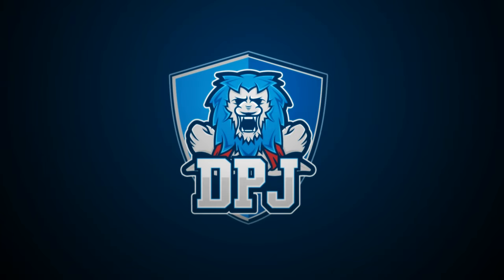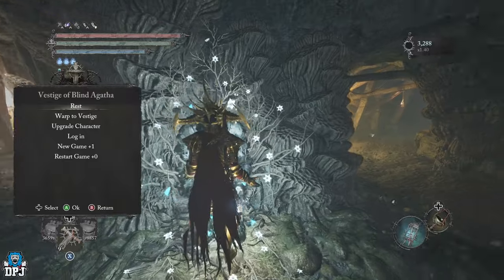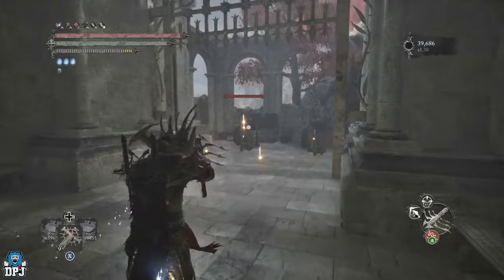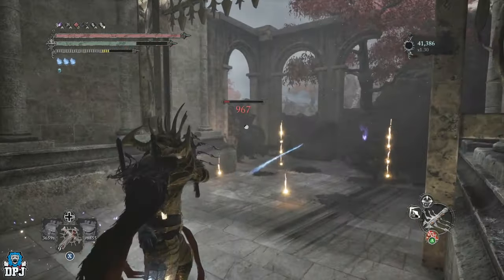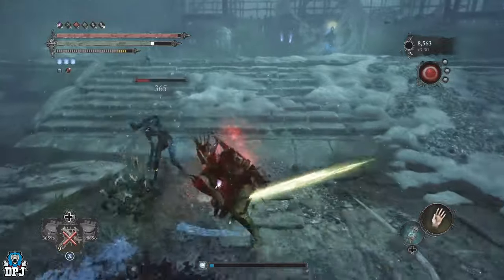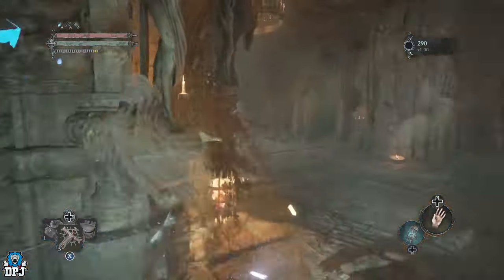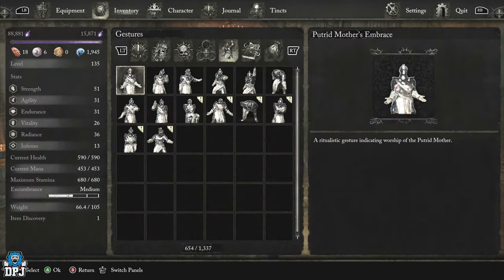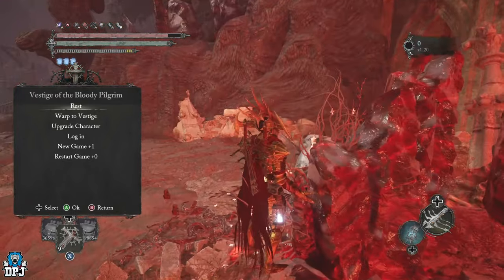7 BEST AFTER PATCH WORKING VIGOR FARMS - 800k+ Per Hour EASY - Lords Of The Fallen NEW Vigor Farm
7 Best Vigor Farms in Lords Of The Fallen that work after the latest patch.

Timestamps:
00:00 - Video Intro
00:23 - Video Summery / 7 Best Vigor Farms

01:20 - Early / Mid Game Chill / No Effort Farms
01:25 - Early No Effort  Vigor Farm For New Players #1 - 2/4+ Per Minute
02:17 - Early No Effort  Vigor Farm For New Players #2 - 2/3k+ Per Minute
03:32 - Mid-Game Chill Vigor Farm - 4/5k Per Run

05:03 - Vigor Farms Which Consist Of You Talking Out Enemies (Easy)
05:47 - Mid-Game Vigor Farm #1 - 1k+ Per Run / 5/10 Runs Per Min
07:11 - Mid-Game Vigor Farm #2 - 1k+ Per Run / 4/9 Runs Per Min
09:39 - Mid / Late Game Vigor Farm #3 - 1k+ Per Run / 3/8 Runs Per Min

11:14 - Trapping Red Reaper Farm - 700k+ Vigor Per Hour (With Vigor x Multipliers)

13:42 - How To Get Moth Ring - Increases Vigor Gains by 10%
15:18 - How To Get Knelaq Runes - Increase Vigor Gains by 10%
16:16 - How To Get Harrower Dervla's Crossbow (Best Farming Weapon)
16:42 - How To Get Explosive Bolts

7 BEST AFTER PATCH WORKING VIGOR FARMS - 800k+ Per Hour EASY - Lords Of The Fallen NEW Vigor Farm